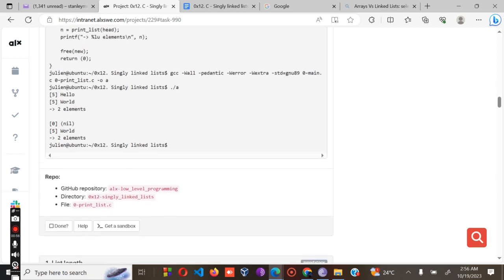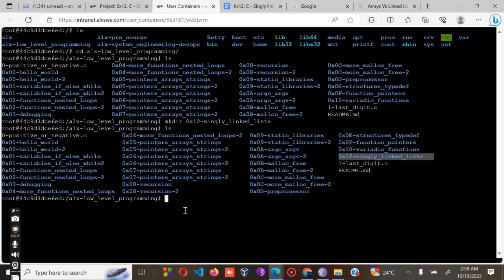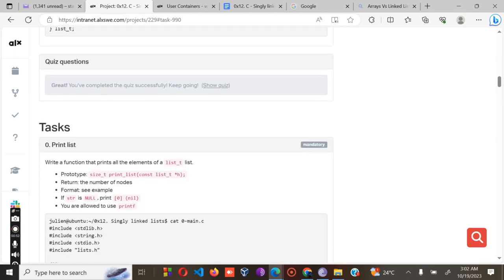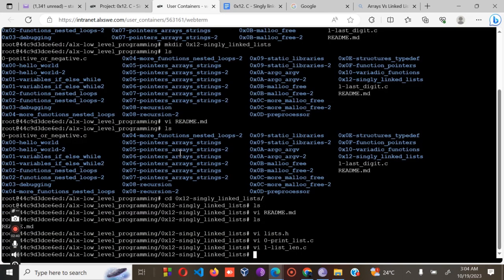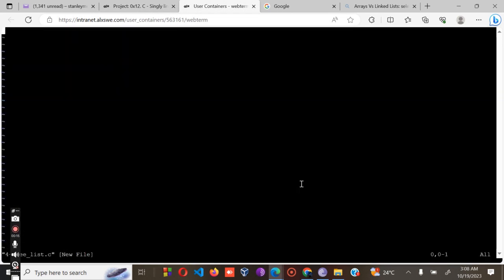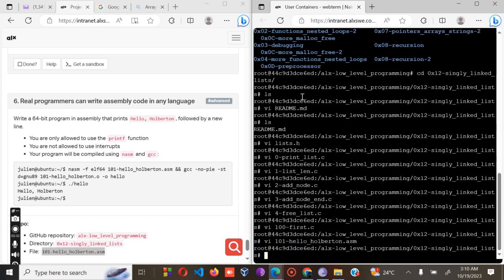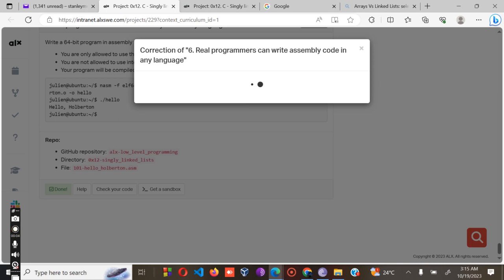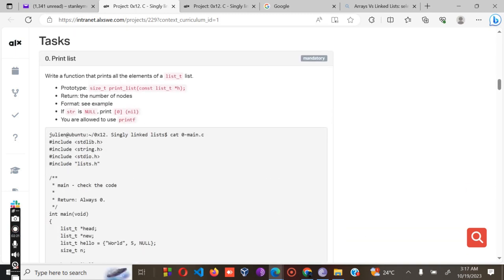0x12. C - Singly linked lists - 100% Complete Step by step